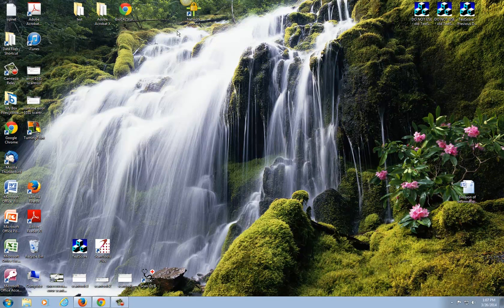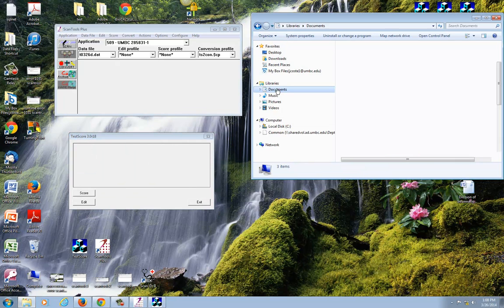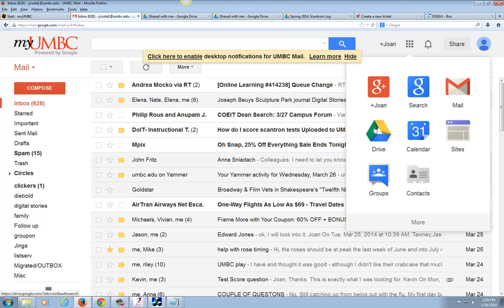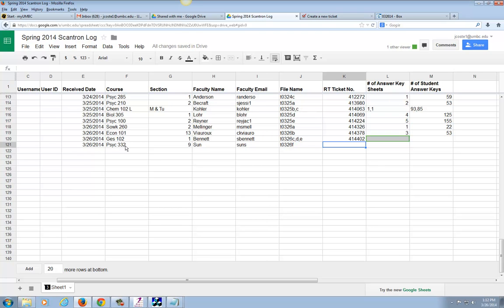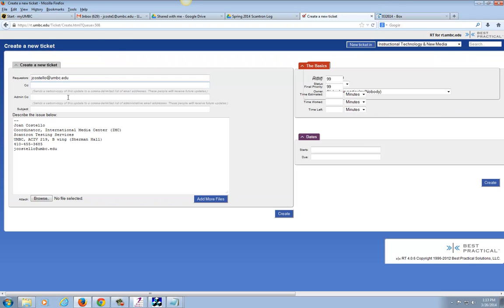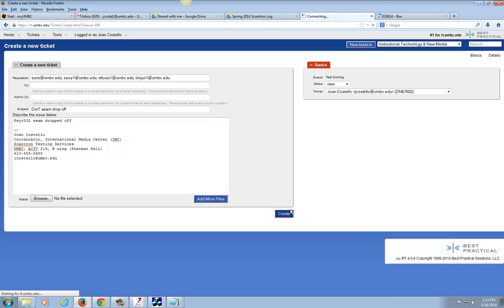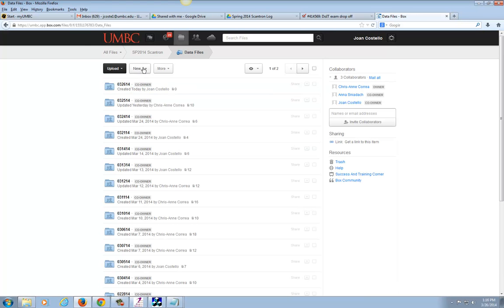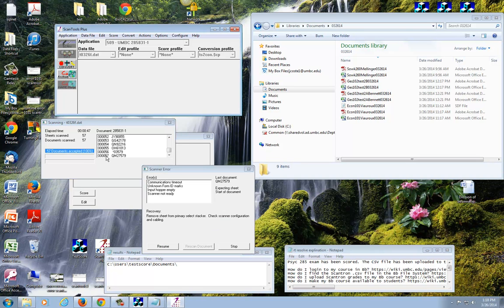How do I score scantron tests, pt.1 set-up and scan